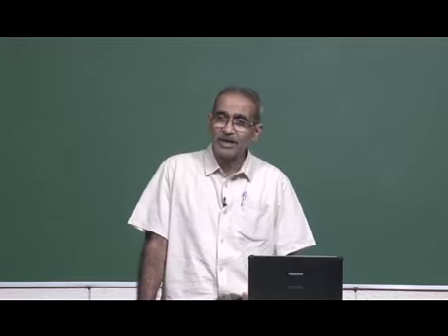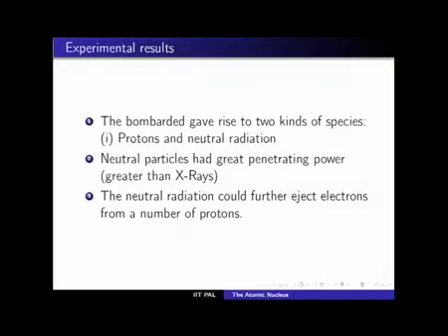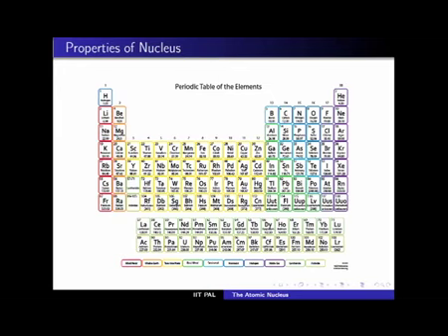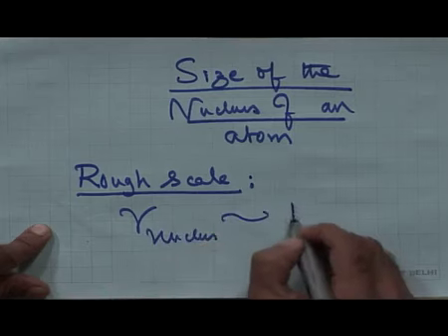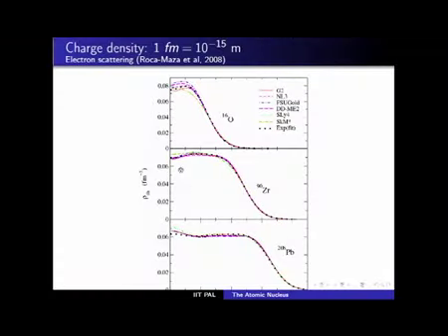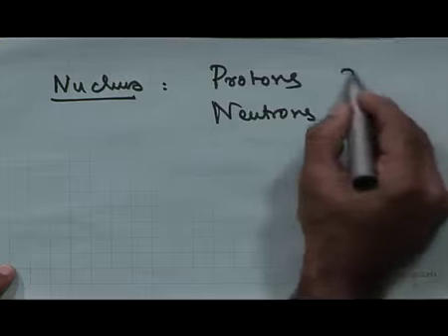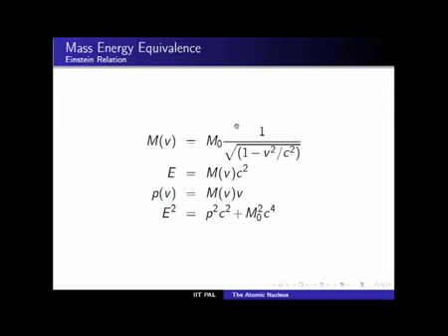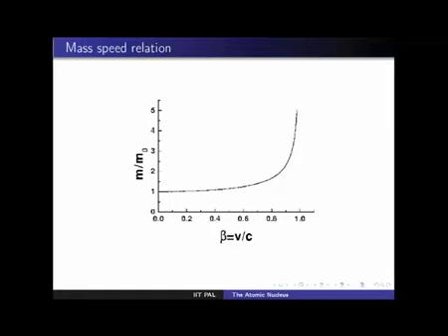Physics Class 12 Unit 13 Chapter 05 The Atomic Nucleus II L 5/5